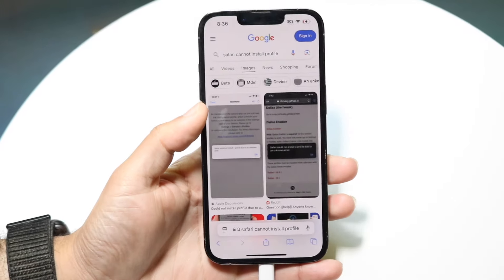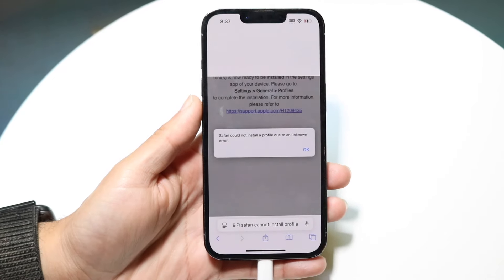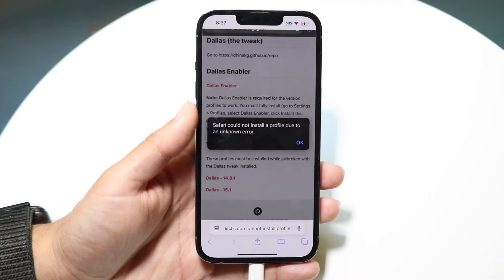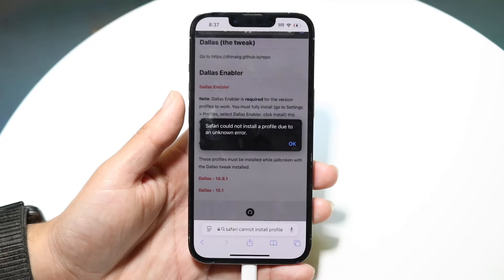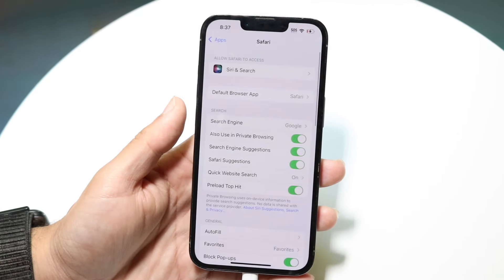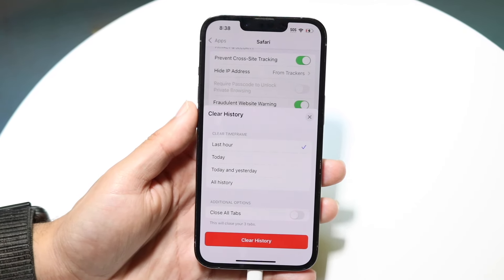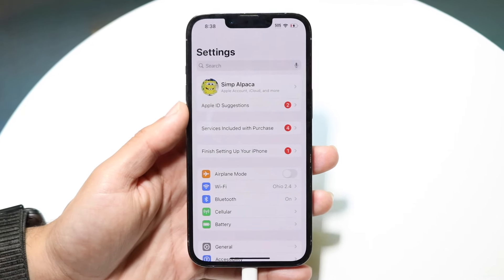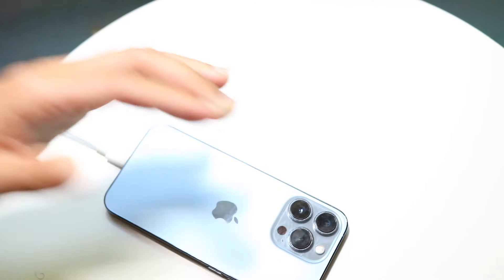How To FIX Safari Couldn't Install a Profile On iPhone/iPad! (2024)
Here is exactly How To FIX Safari Couldn't Install a Profile On iPhone/iPad! (2024)